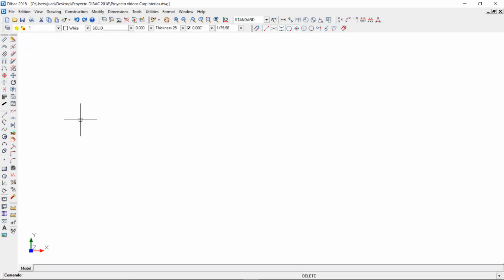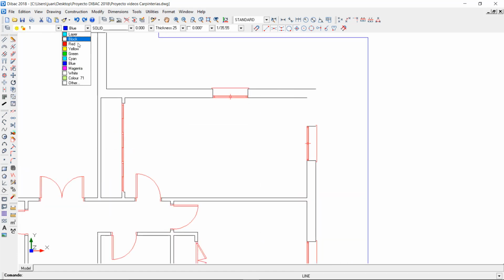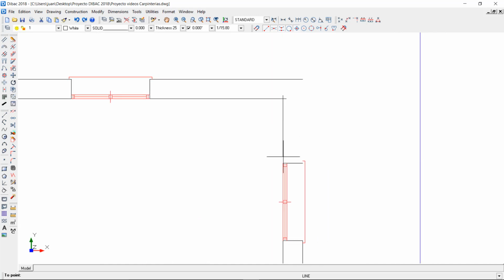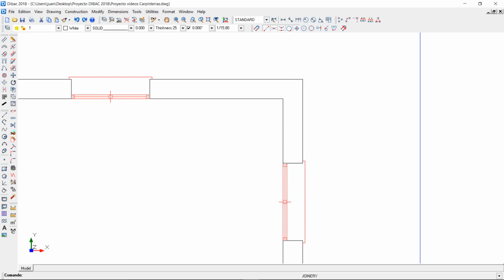#1 Line Tool | Drawing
The line tool is one of the basic drawing functions of DIBAC CAD. In this tutorial you´ll find out how to use the function and what restrictions you can find using it.